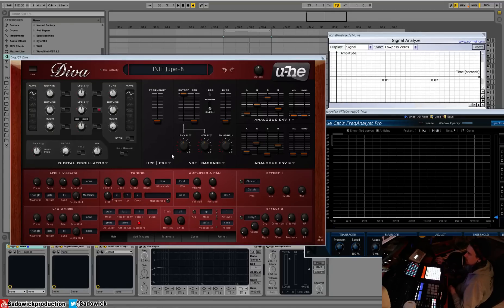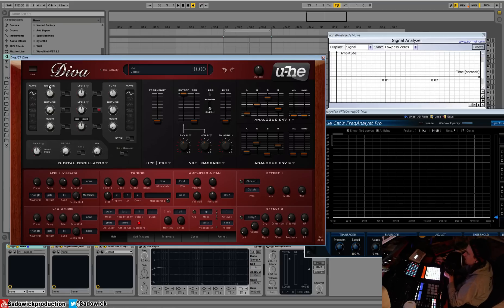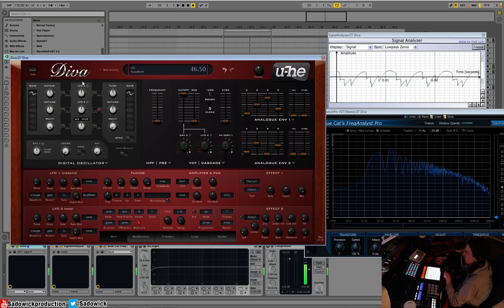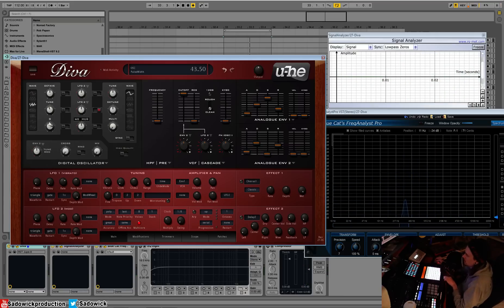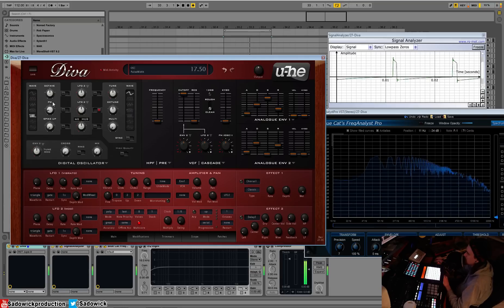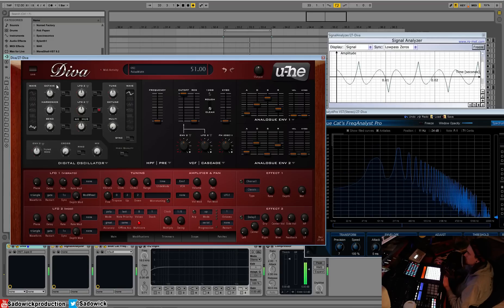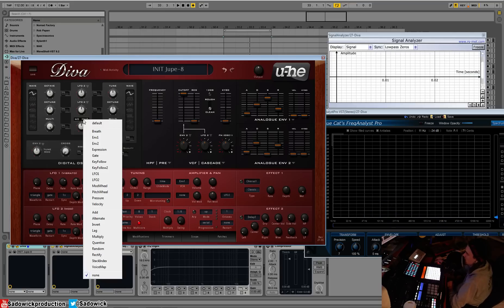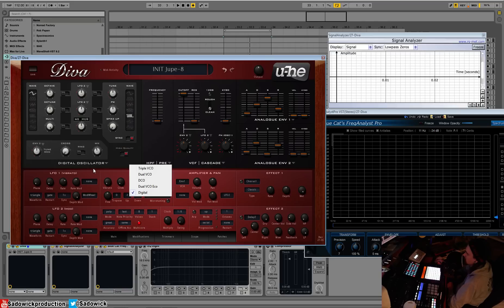U-he DIVA Course 06 - Digital Osc